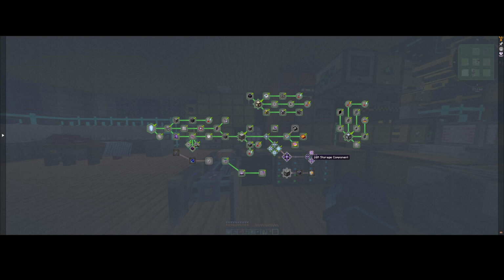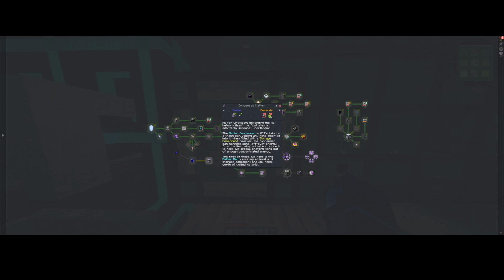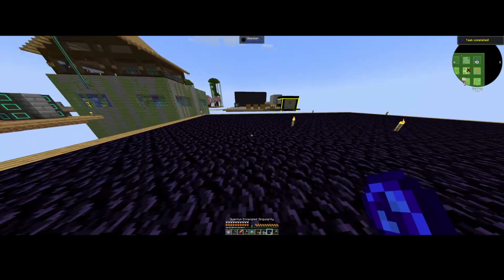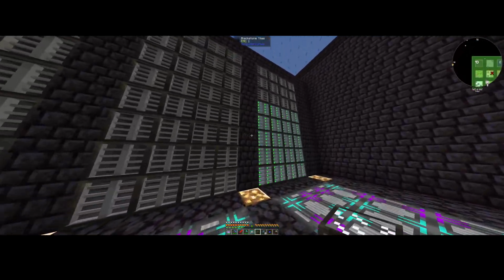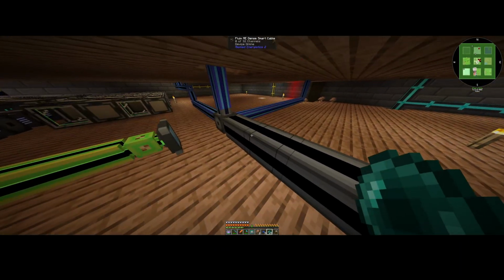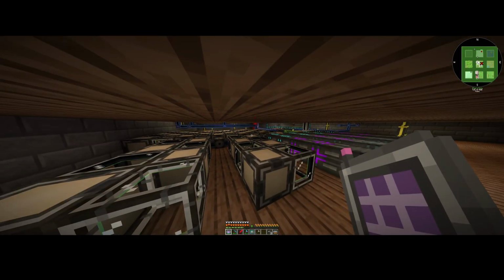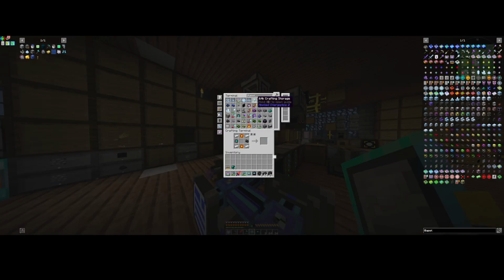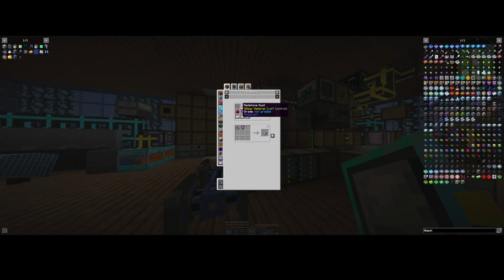Entangled Singularities and Quantium Linking My AE2 System! | ATM9: To The Sky Ep. 28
All the Mods 9: To the Sky is a skyblock-style Minecraft modpack built for players who love the thrill of starting from nothing and working their way up to high-tech automation and magic systems.